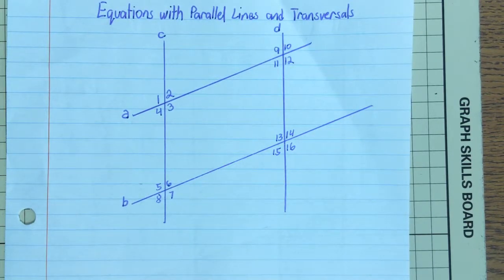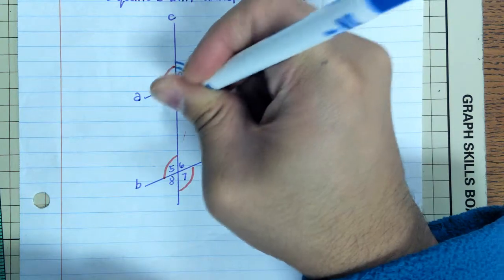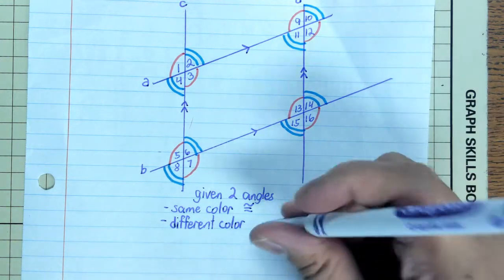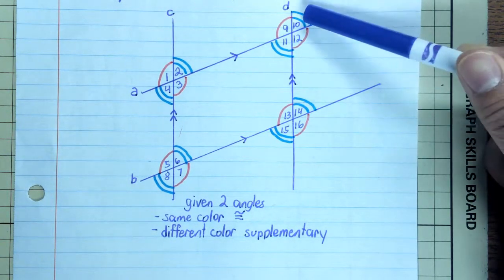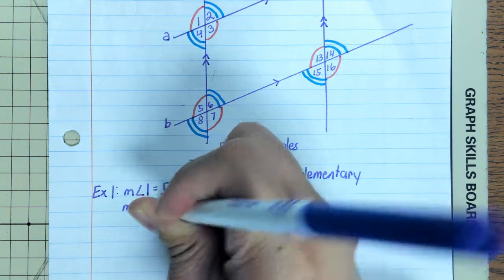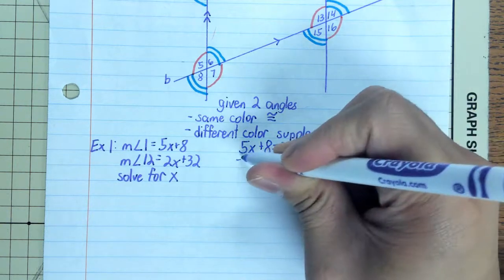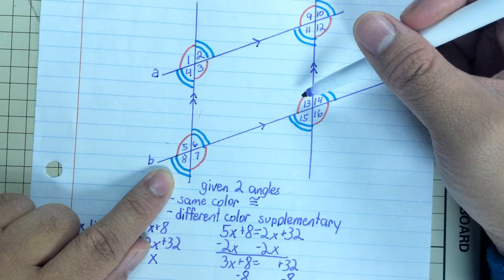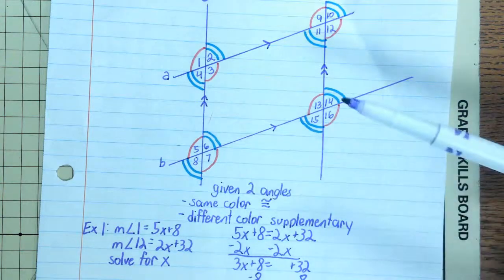Equations with Parallel Lines and Transversals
Unit 3 - PPTL